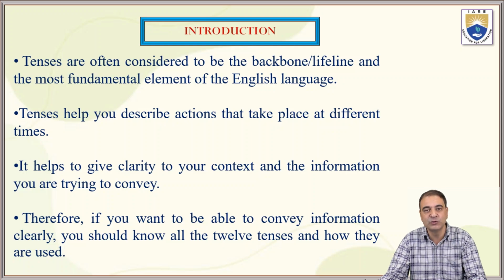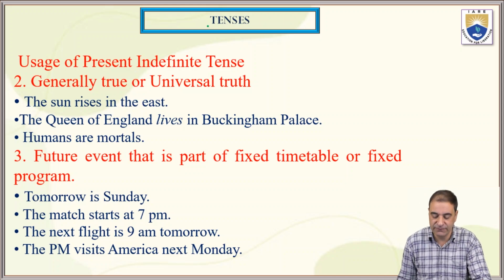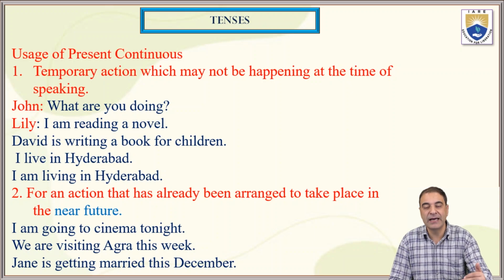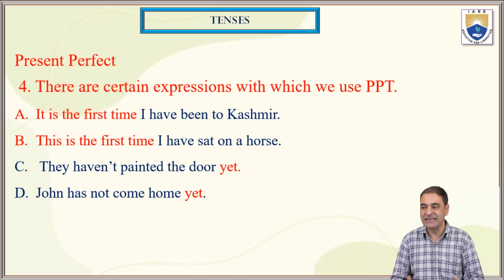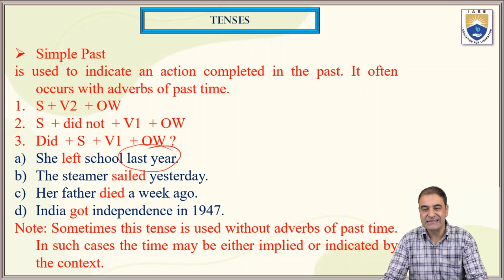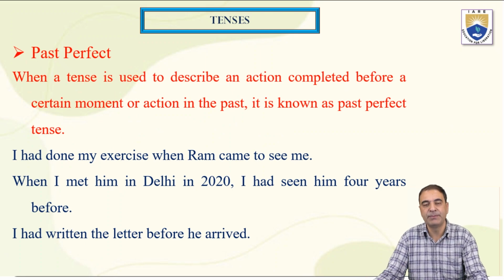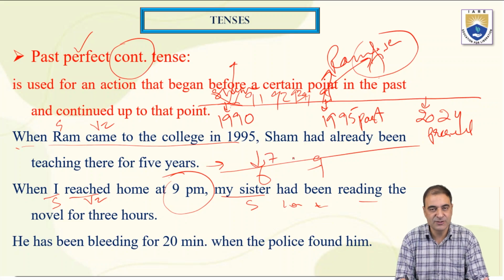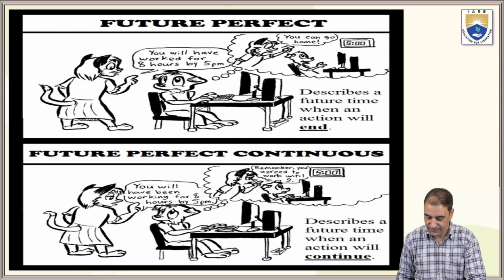Tenses by Dr. Jan Mohmad Pandit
Tenses by Dr. Jan Mohmad Pandit | IARE

Telangana, India.